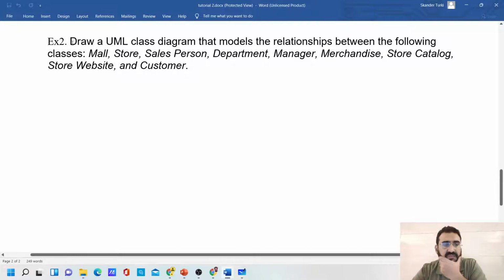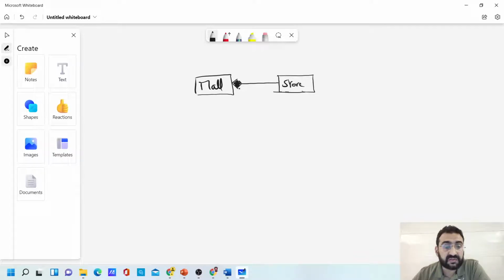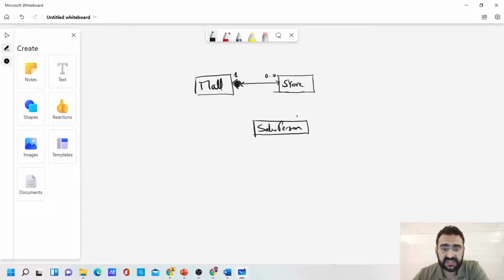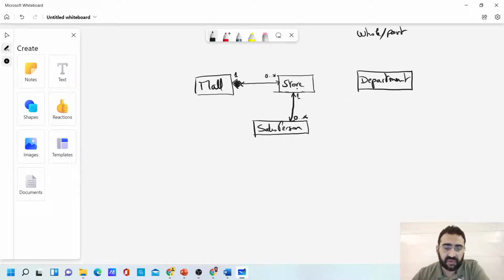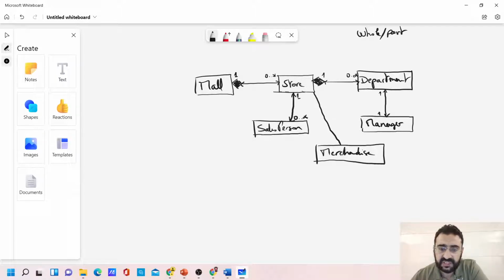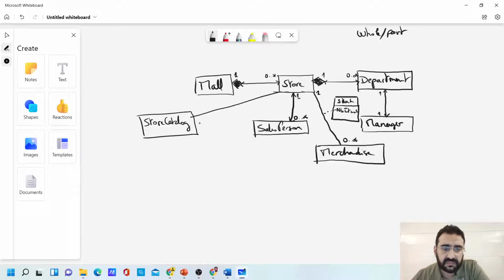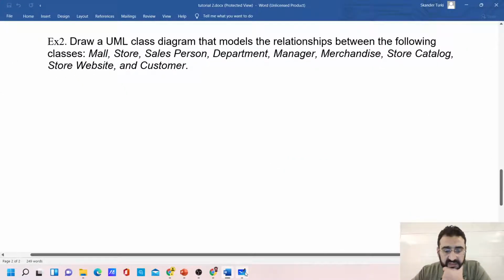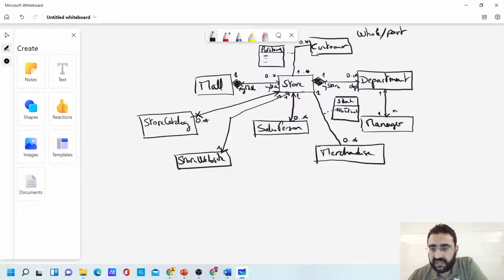class diagrams: a simple case study